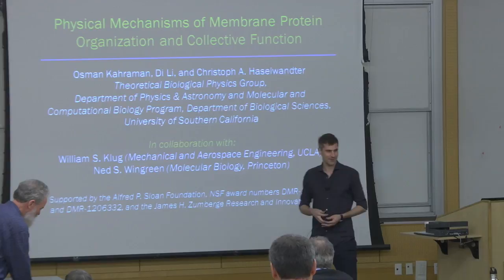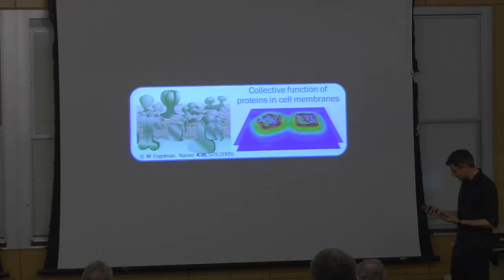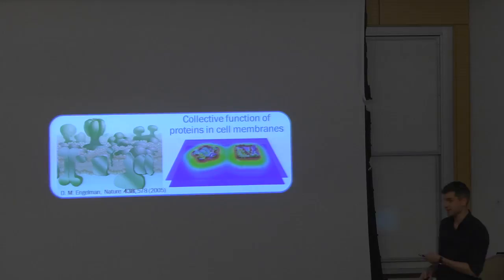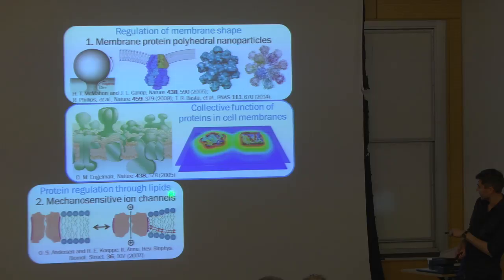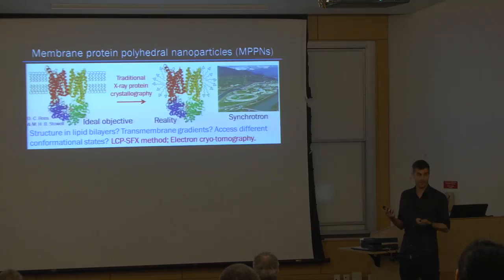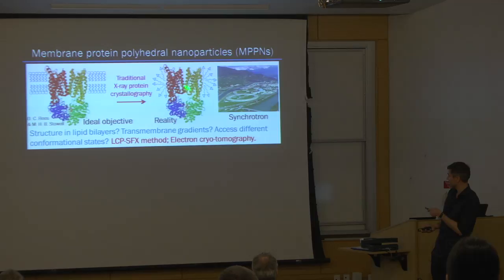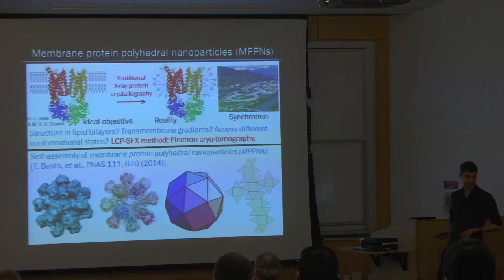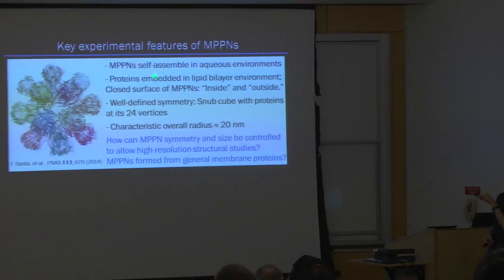03 02 17 Christoph Haselwandter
Physics & Astronomy Colloquia

Physical Mechanisms of Membrane Protein Organization and Collective Function

Dr. Christoph Haselwandter
USC

Cell membranes are one of the fundamental hallmarks of life. For many of their biological functions, cell membranes rely on the collective properties of lattices of interacting membrane proteins. Here we explore the general physical mechanisms and principles underlying supramolecular organization and collective function of membrane proteins, based on three model systems: (1) We show how the interplay of protein-induced lipid bilayer curvature deformations, topological defects in protein packing, and thermal effects can explain the observed symmetry and size of membrane protein polyhedral nanoparticles; (2) We predict that the observed four- and five-fold symmetric states of mechanosensitive ion channels yield characteristic lattice architectures of channel clusters, with distinctive collective gating properties; (3) We show that lipid bilayer-mediated elastic interactions between chemoreceptor trimers provide a physical mechanism for the observed self-assembly of chemoreceptor lattices, and may contribute to the cooperative signaling response of the chemotaxis system.